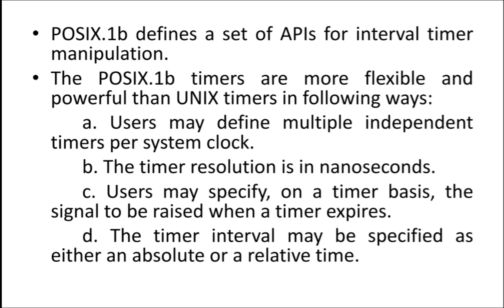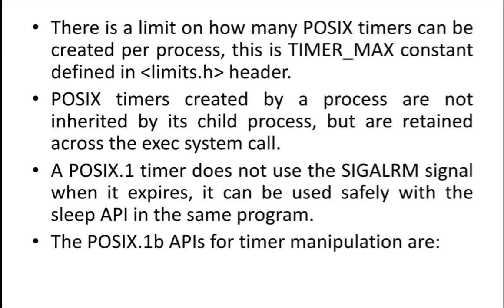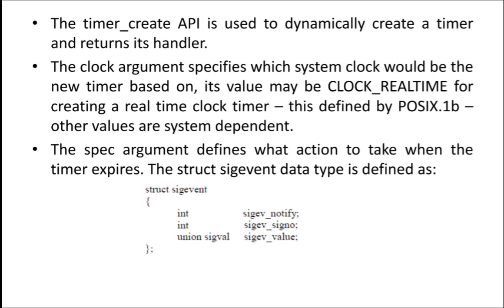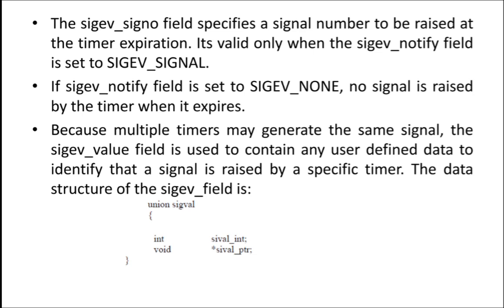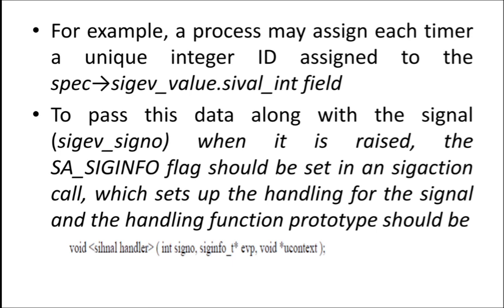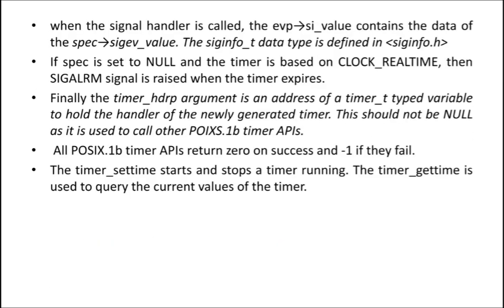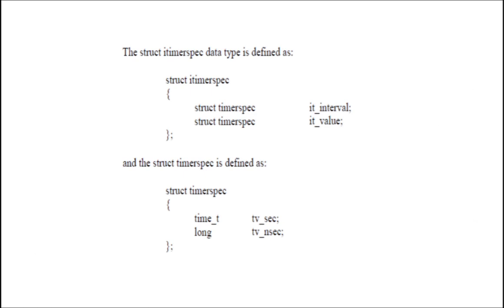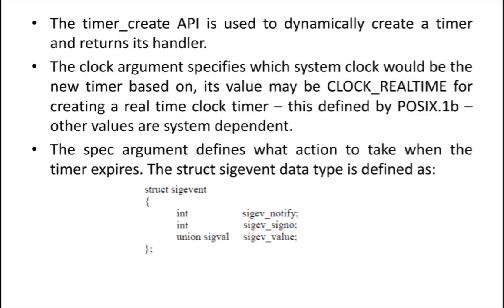POSIX.1b TIMERS IN UNIX SYSTEM PROGRAMMING EXPLAINED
This video explains POSIX.1b timers in Unix system programming